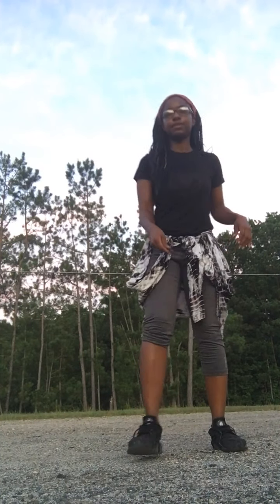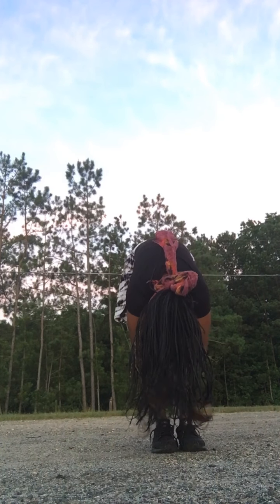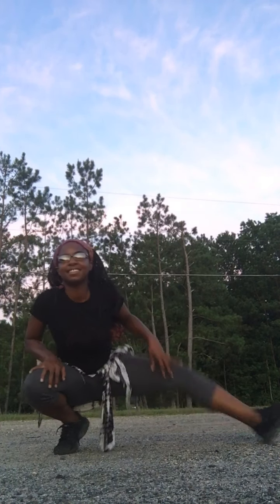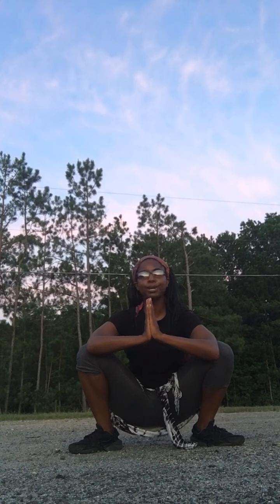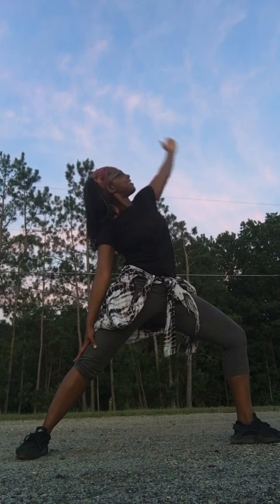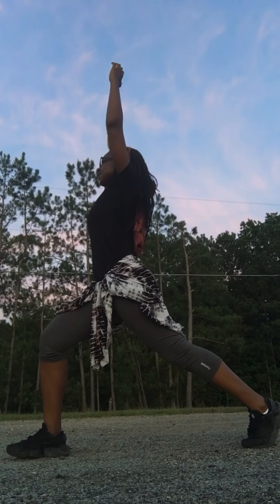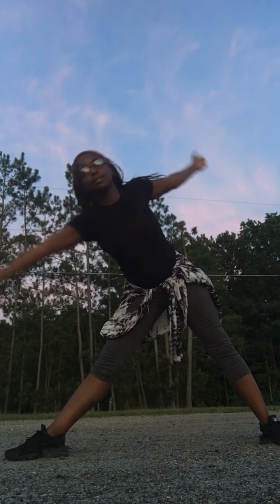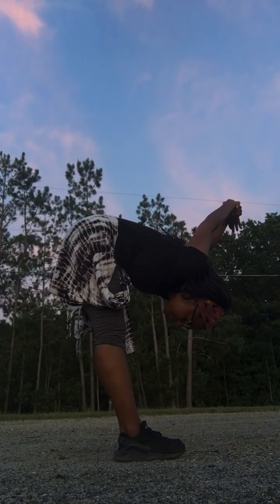Stretching Session: 6/25/20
Enjoy following along with our Stretching Session while learning new techniques. These classes are great for flexibility. This is not Yoga. We specialize in stretching.